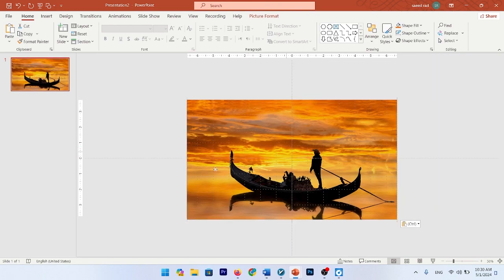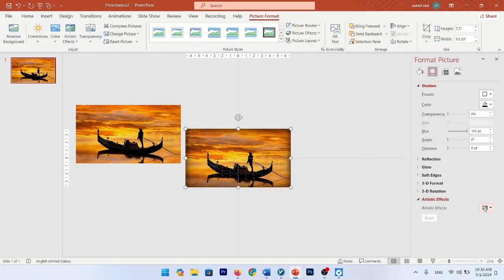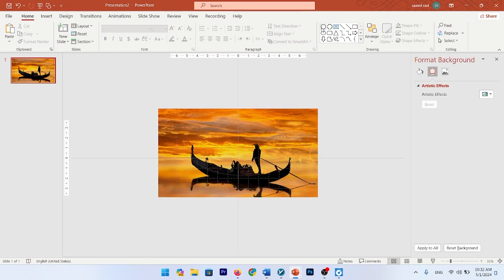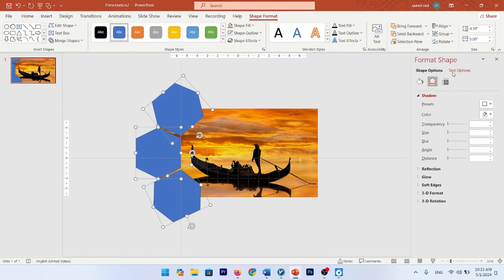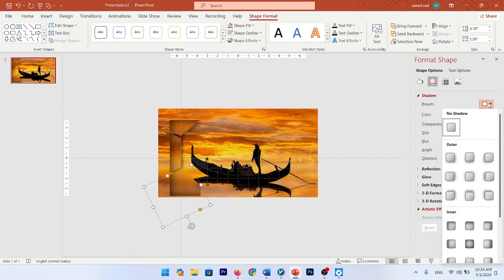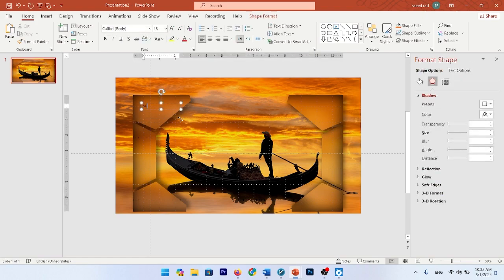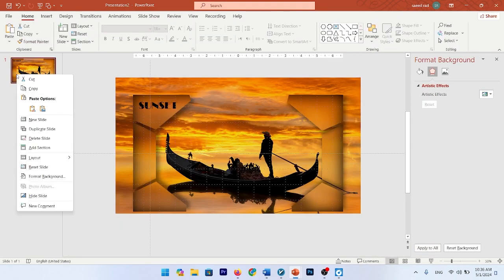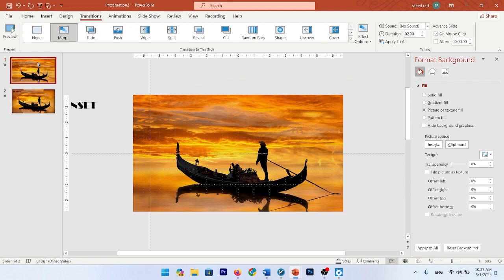CREATIVITY IN MAKING COVER: DESIGNING COVER SLIDE IN POWERPOINT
WELCOME TO @STEP_BY_STEP_POWERPOINT
MAKING COOL COVER CAN ATTRACT EVERY ONE'S EYES...
IN THIS VIDEO YOU LEARN HOW TO CREATE COVER WITH SOME TRICKS...